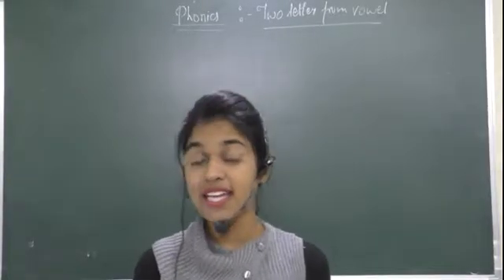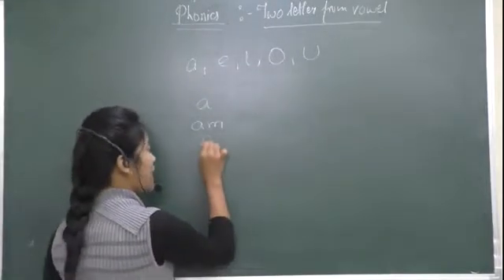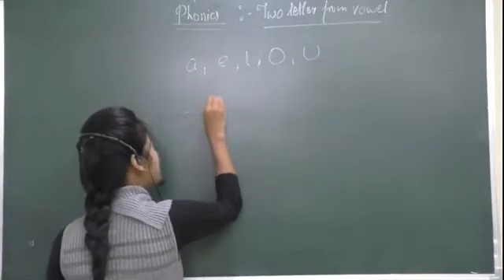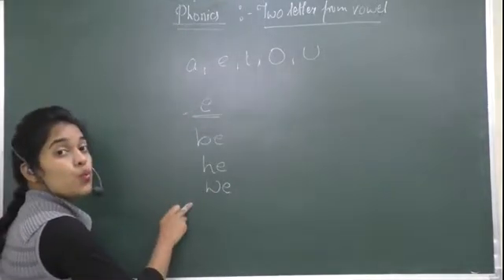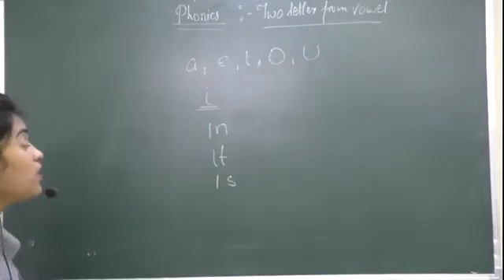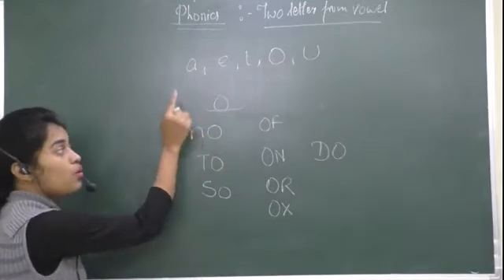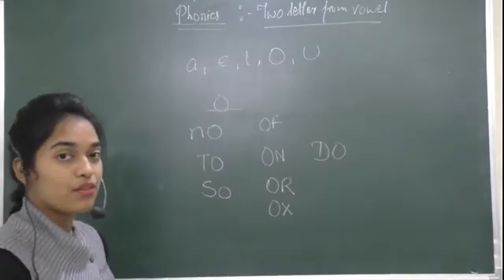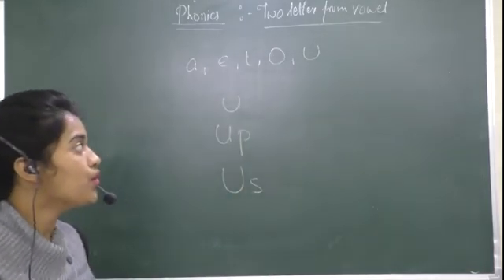"HOW TO MAKE TWO LETTER WORDS FROM VOWEL" KIDS LEARNING FOR KG UK